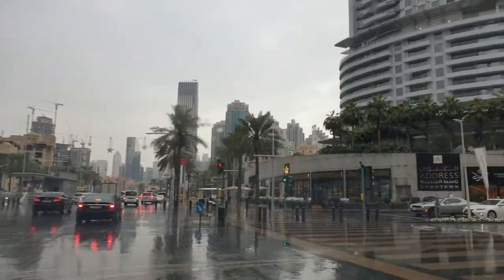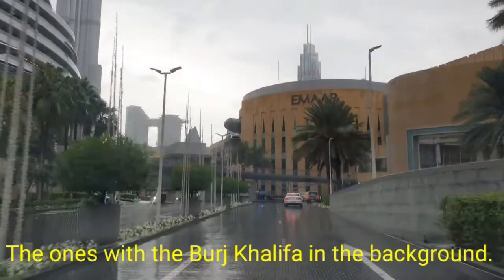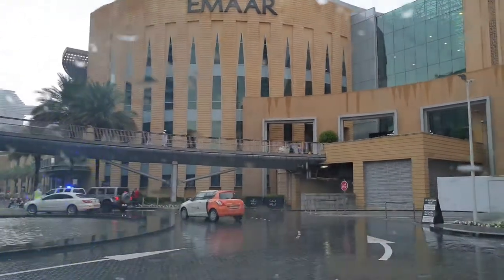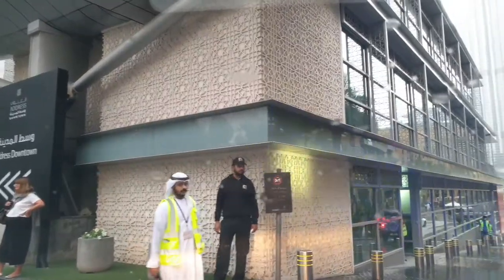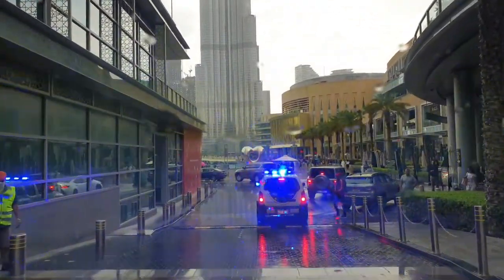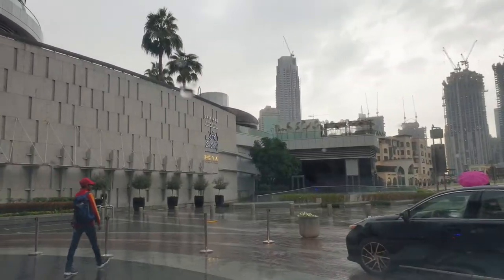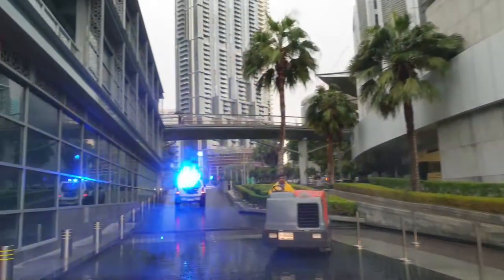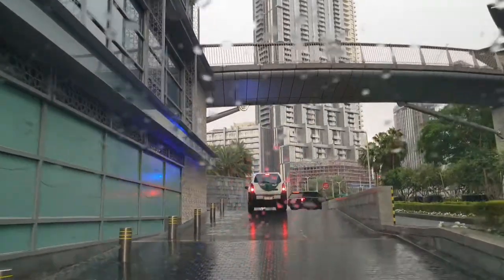Dubai Fountain Street | Driving in Dubai | 20.11.2019 | Society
Not sure why the location says what it does. This is actually Dubai Fountain Street...